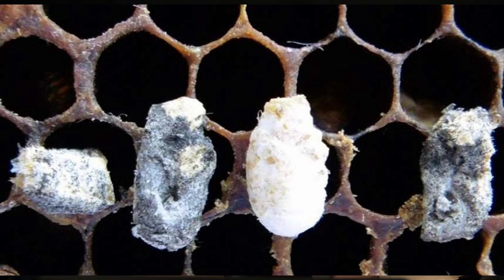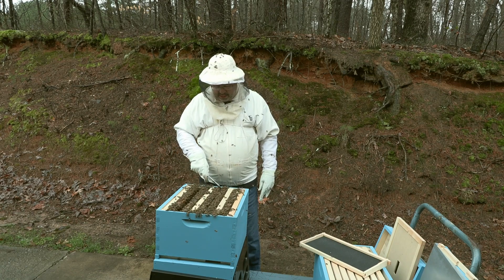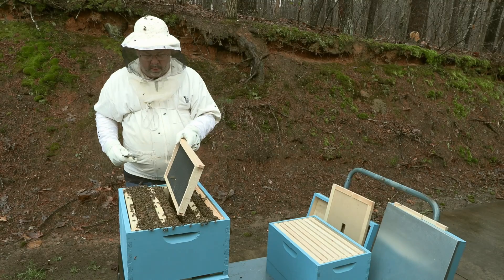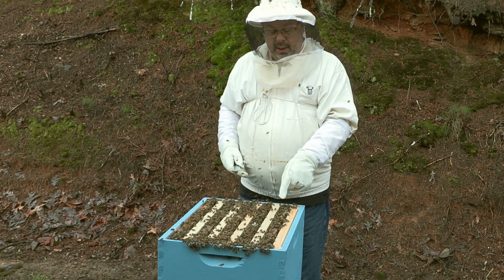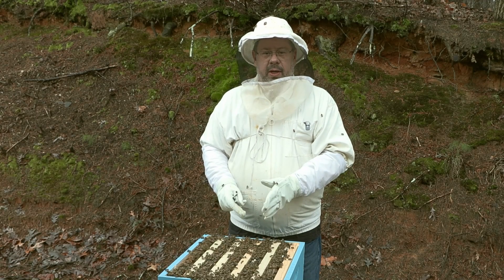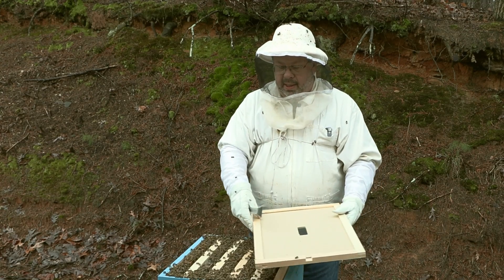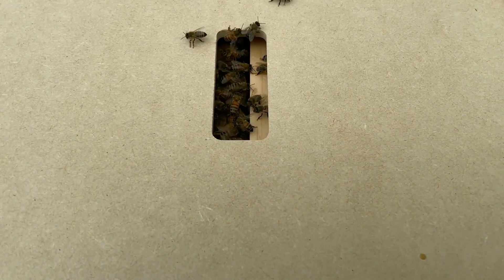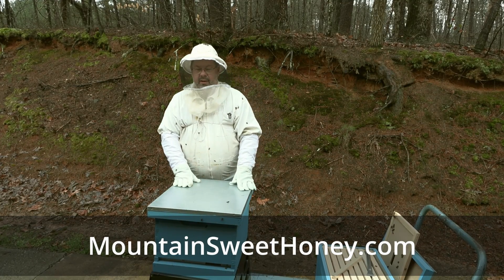What Do I Need To Know About Manipulating My Bee Hive Frames In Early Spring?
Manipulating the bee hive frames will jump start a new hive of bees.  We take the science of honey bees and utilize bee hive frame management to gain approx. 3 weeks better comb production.